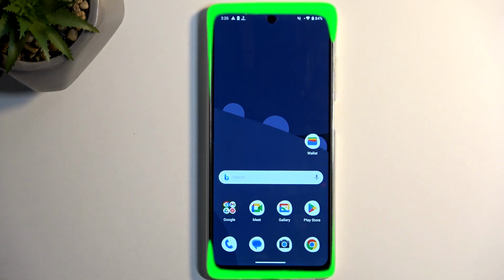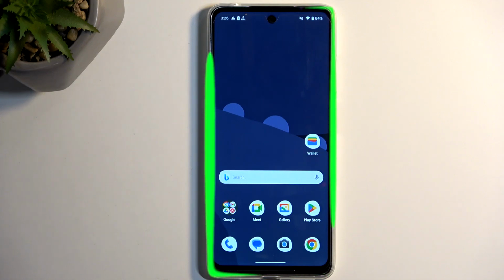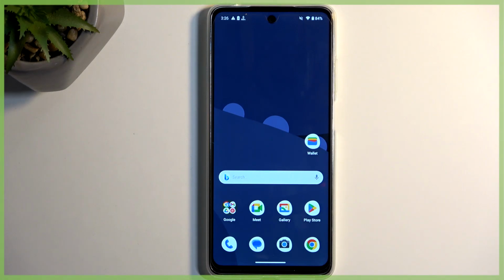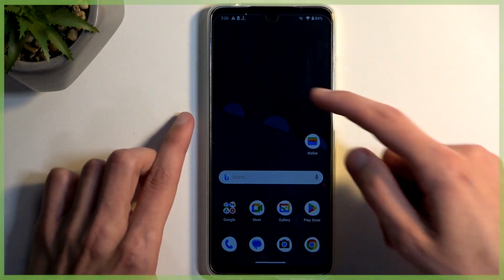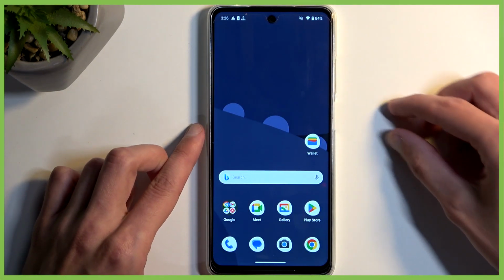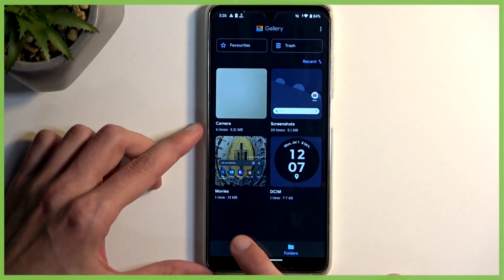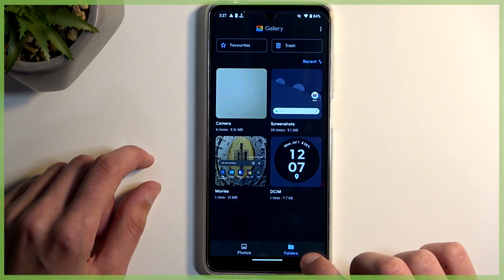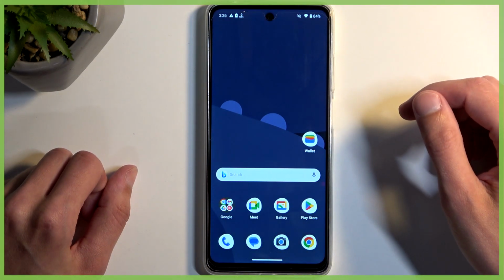MOTOROLA Moto E14 – How to Take a Screenshot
Learn how to take a screenshot on the MOTOROLA Moto E14 with this easy step-by-step video. We’ll show you the exact buttons to press, how to prepare your screen, and where to find your saved screenshots in the gallery. Whether you want to capture your home screen, a conversation, or any other content, this guide will help you quickly save and access screenshots on your Motorola Moto E14. Perfect for new users or anyone needing a quick refresher on screenshot functions for this device.

How to take a screenshot on MOTOROLA Moto E14?
Where are screenshots saved on MOTOROLA Moto E14?
How to find the Screenshots folder in MOTOROLA Moto E14 gallery?

0:00 Introduction
0:07 Prepare the screen for screenshot
0:18 Press power and volume down buttons
0:28 Screenshot confirmation and options
0:38 Accessing screenshots in the gallery
0:52 Locating the Screenshots folder
1:02 Outro and tips